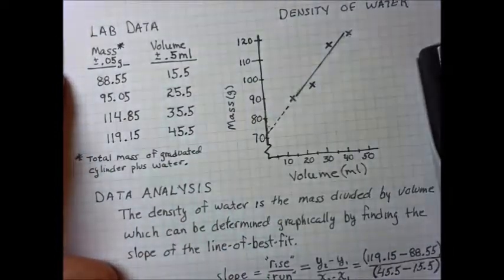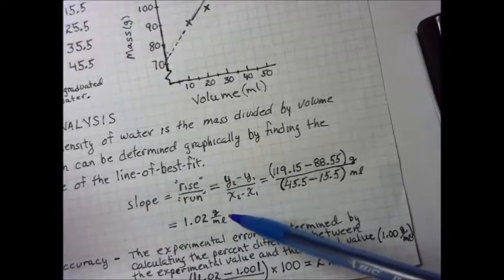Finding the line of best fit with your calculator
In this video, Mr A shows you how to use your TI-84 to determine the line of best fit for your density data.